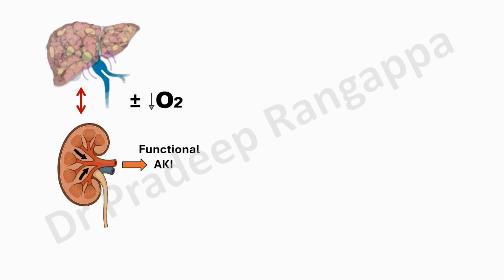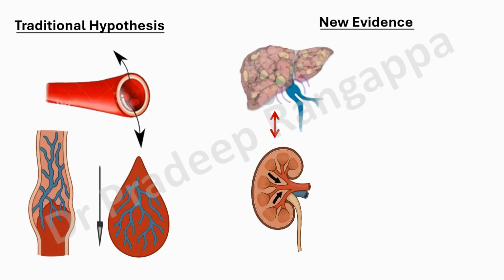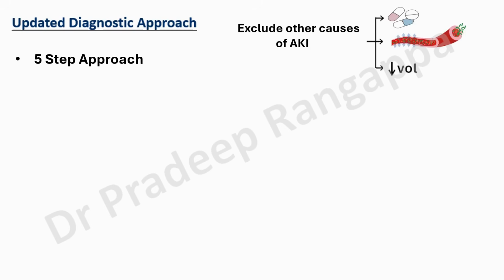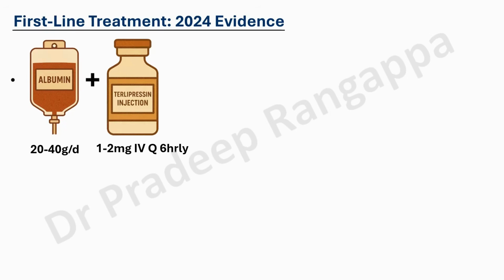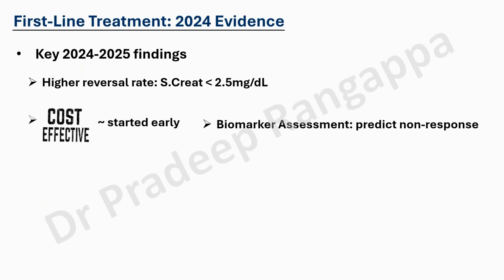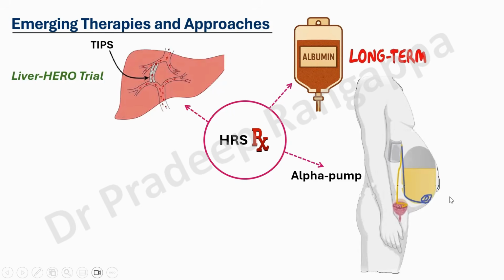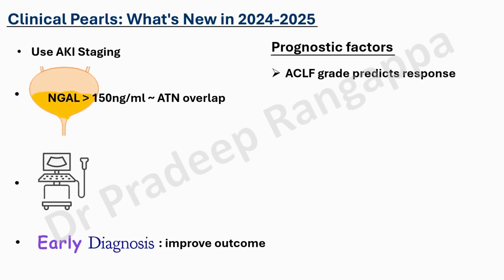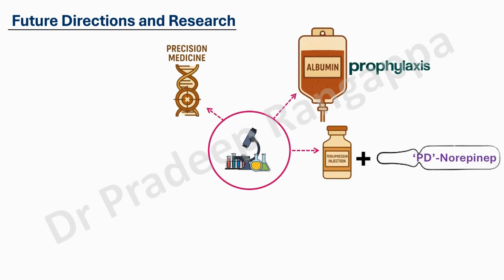HRS (Hepatorenal Syndrome) Overview_Dr Pradeep Rangappa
Overview on updates on HRS (Hepatorenal syndrome), new pathophysiological hypothesis, AARC criteria, 5 step approach to HRS, and future directions